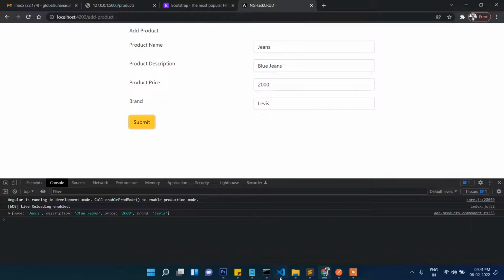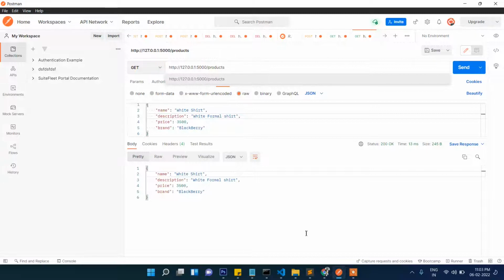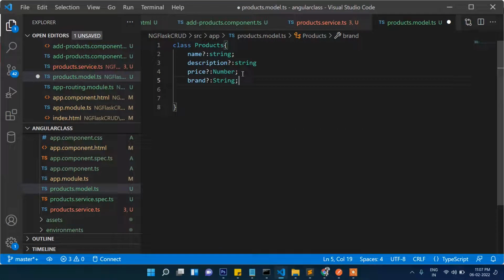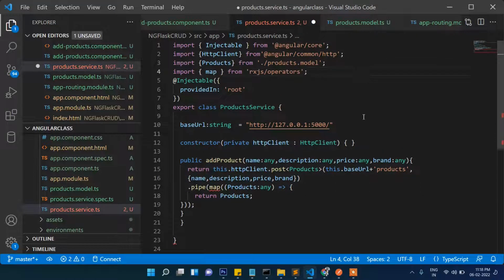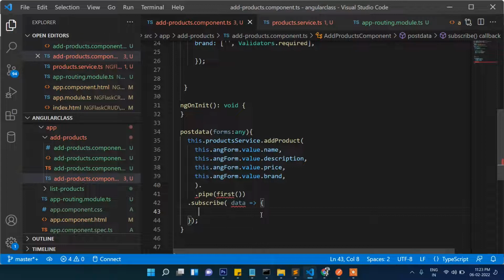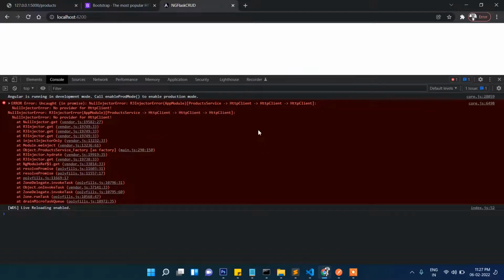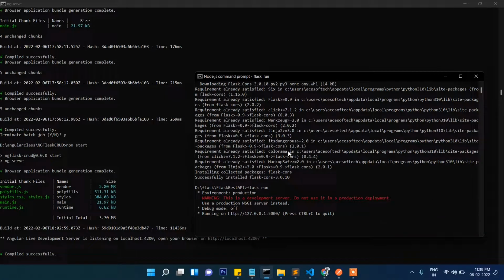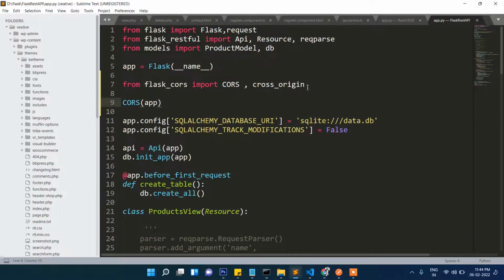Part-3 Angular 12 Python Flask Tutorial | Flask Rest API Creation | Angular 12 Insert Update Delete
In this video you will learn how to create form. How to use rective form for creating the form and then insert the data using servics of Angular 12 andd Angualr 13 to Flask Rest API.